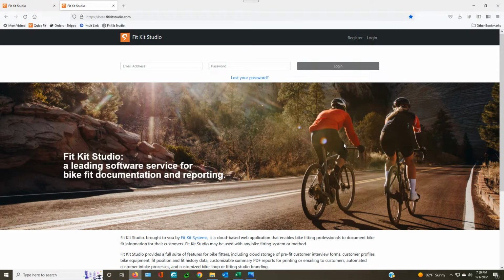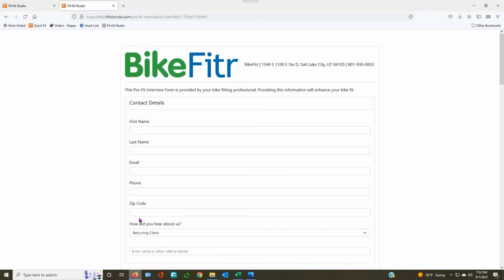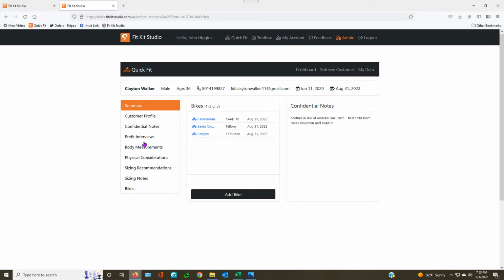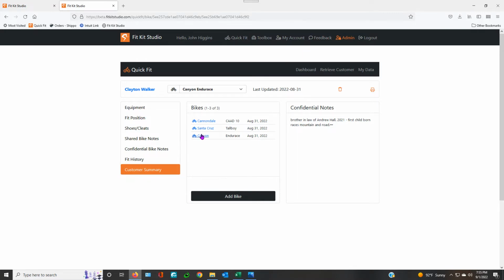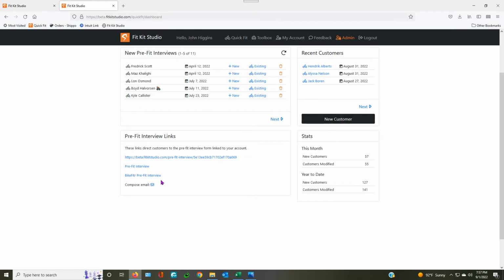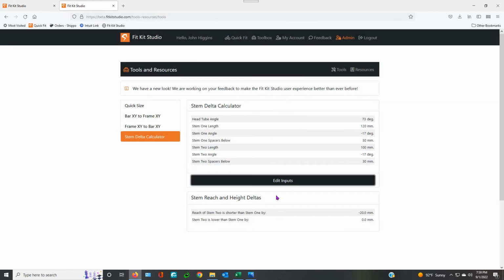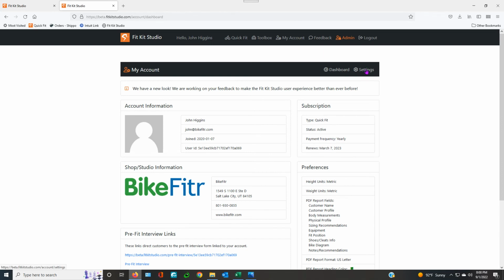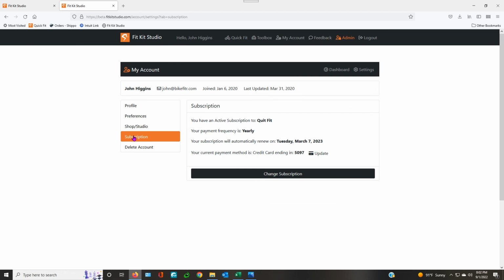Fit Kit Studio - V2 to V3 Conversion Orientation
For existing users of V2 (2019) Fit Kit Studio bike fit documentation software.  This video gives an orientation to the 2022 release of V3, showing the new user interface and additional features.

Note, Version 3 is the current version.  Version 2 is no longer visible when logging into Fit Kit Studio